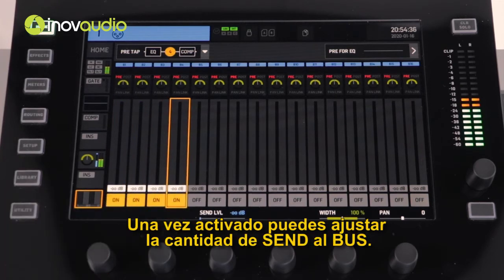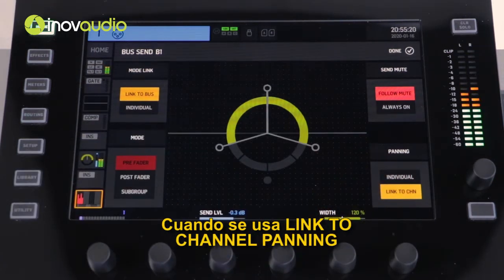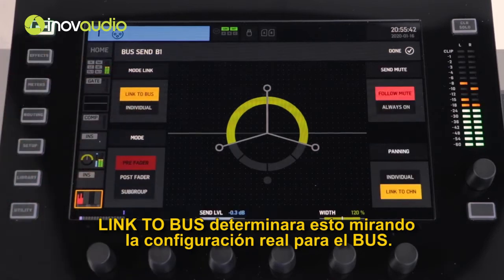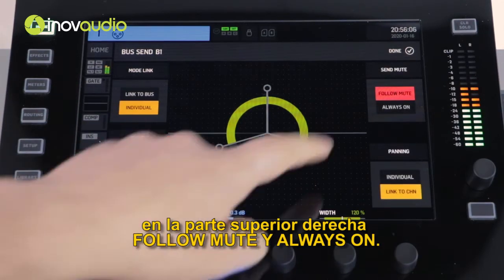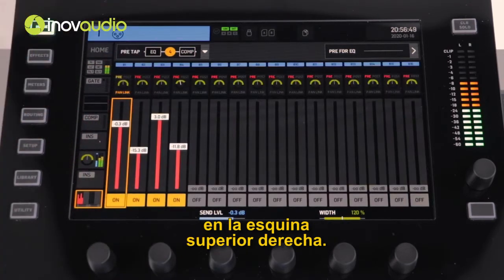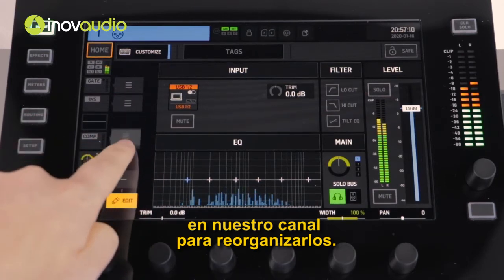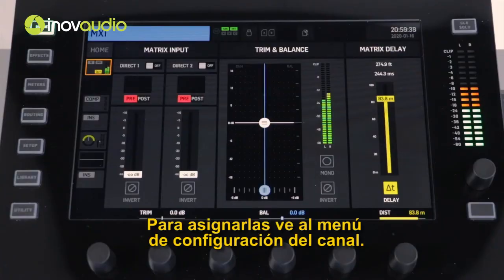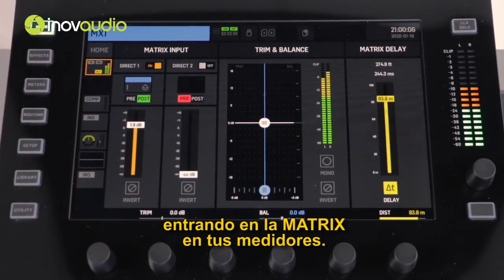WING 8: ¿Cómo configurar bus y mezclas de matrix en consola Wing de Behringer?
En este video te enseñaremos cómo configurar bus y mezclas de matrix en la consola Wing de Behringer.

Somos distribuidor autorizado para ventas al por mayor de la marca Behringer en México.